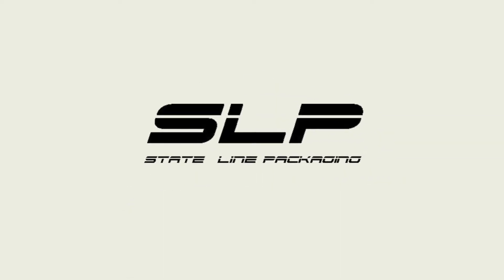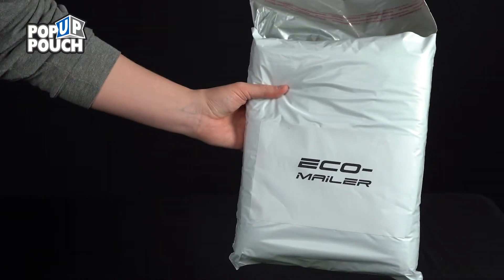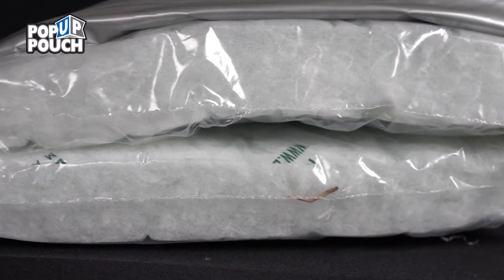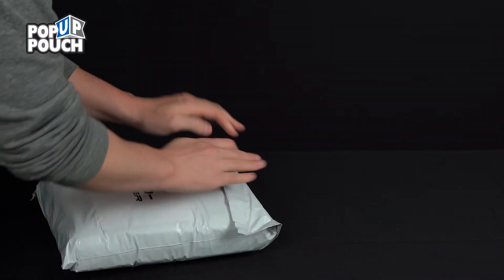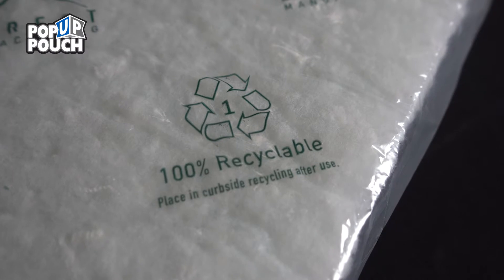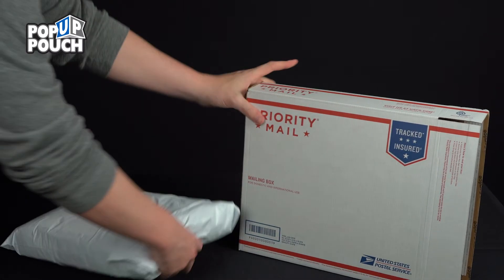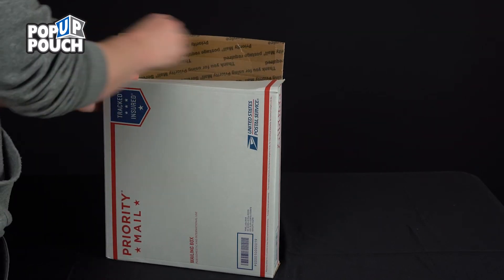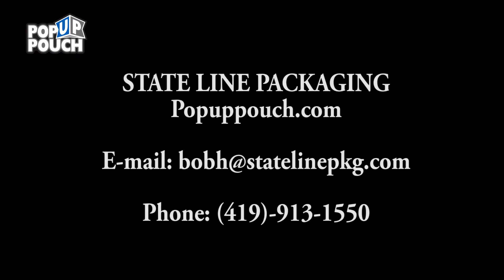ECO Mailer recyclable insulated mailer from Stateline Packaging Toledo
At State Line Packaging, we manufacturer packaging products and specialize in Cold Chain and Protective Packaging Solutions. Today we are demonstrating our Recyclable Eco-Mailer. Recycled water bottles are used to produce the inner liner and provide both protective and thermal packaging for critical products. The Eco-Mailer is often used for shipping such things as Insulin or pharmaceuticals at pharmacies or fulfillment centers. It's curbside recyclable and has a code of one for PET. It's available in 3 sizes. Nine and a half by eleven, 12x14 and 14x18. It can be shipped as is or fits easily inside a standard U.S.P.S., U.P.S. or Fed-Ex shipping box. The Eco-Mailer is ideal for keeping critical products cool while being shipped for up to 48 hours. Contact State Line Packaging to discuss your packaging needs.